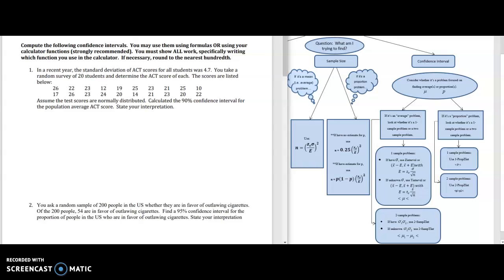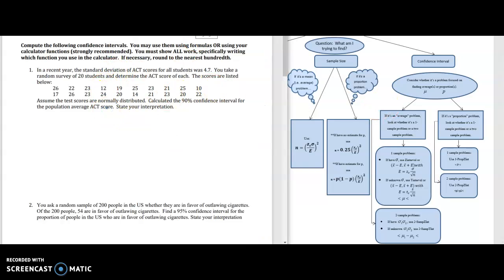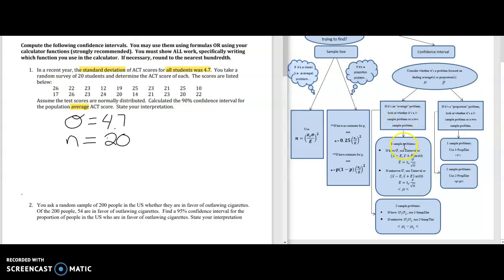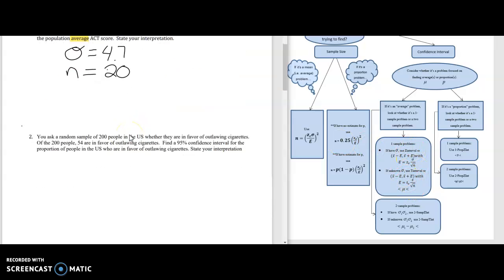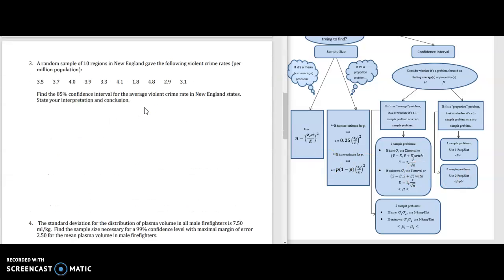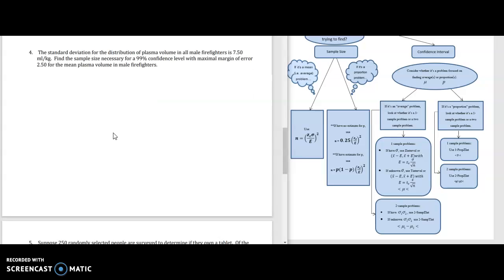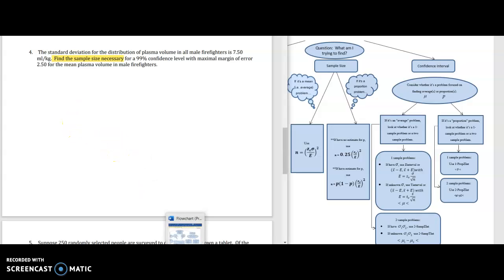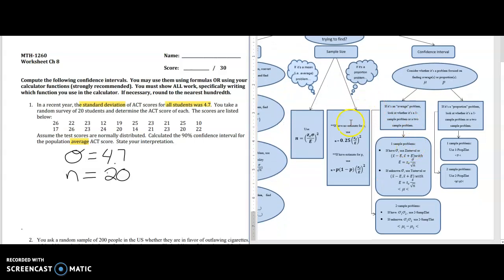How to Approach Chapter 8 Worksheet